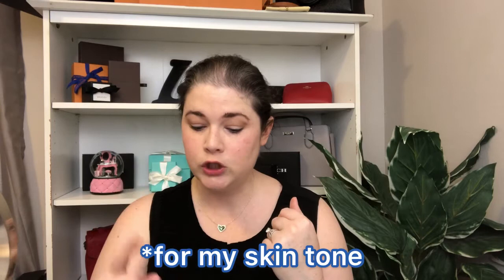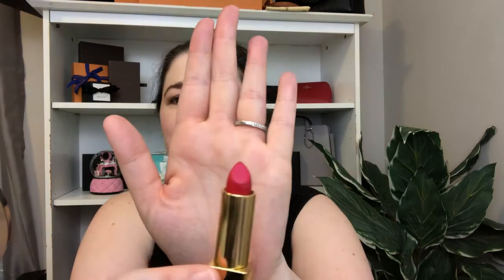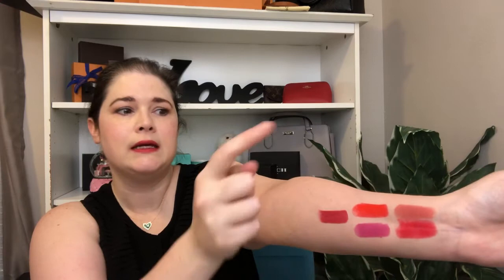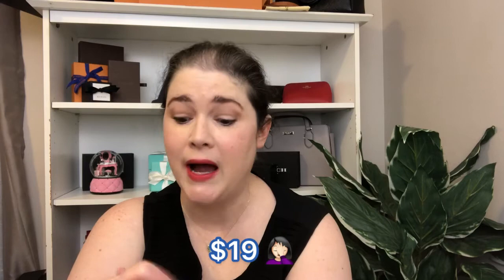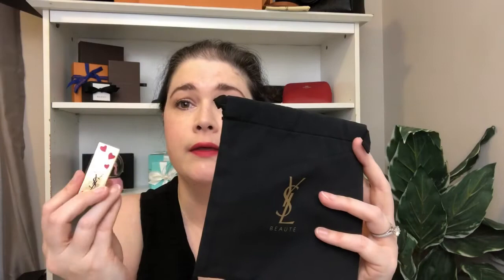YSL Rouge Pur Couture Lipsticks | YSL Swatches & Try On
Today's video is over the YSL Rouge Pur Couture Lipsticks in five colors:

If you like my makeup, here's what I'm wearing:
Almay Brow Styler

Poshmark: @jenn31475

I purchased all items in this video with my own money, and this video is not sponsored. All opinions are my own.